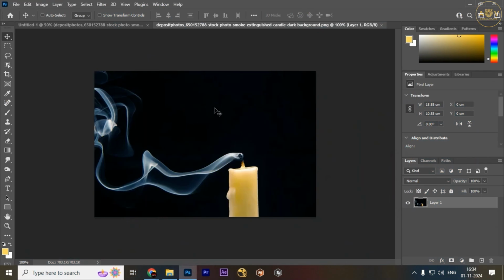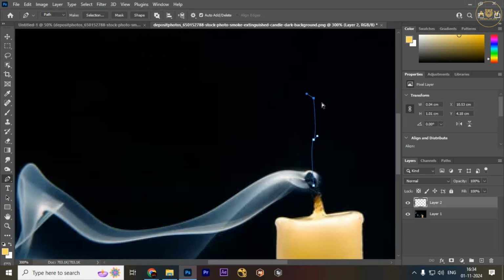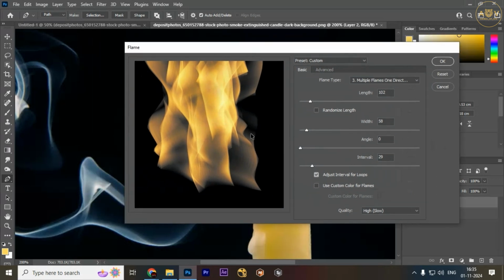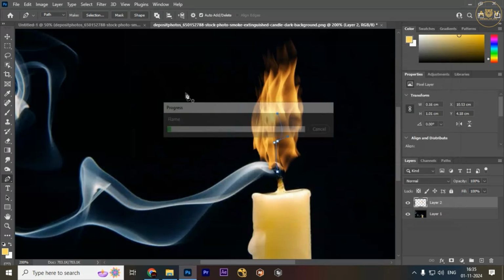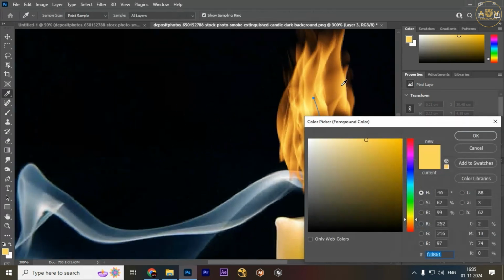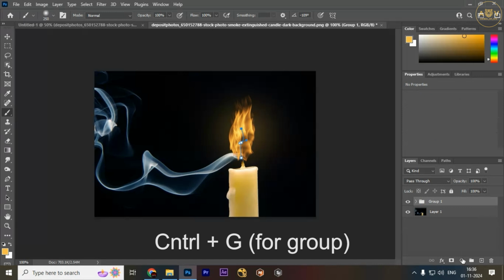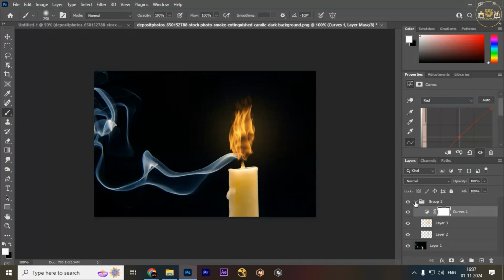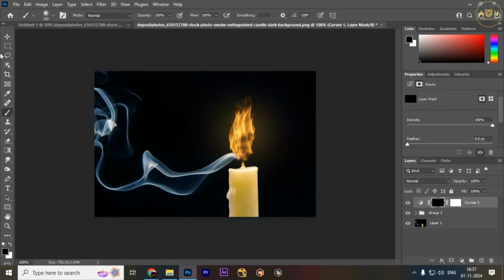How to create Flame or fire in Photoshop Cc | AOV